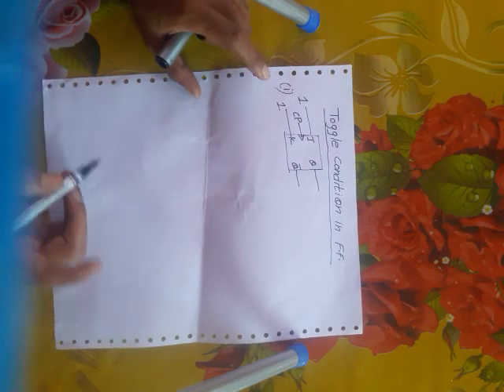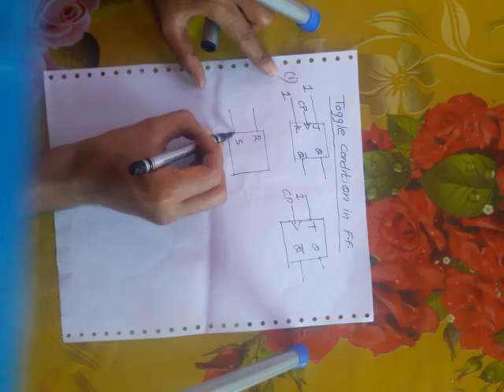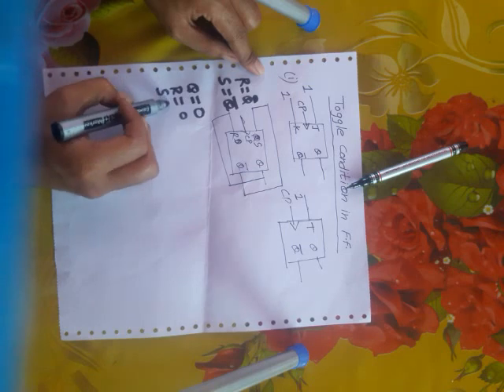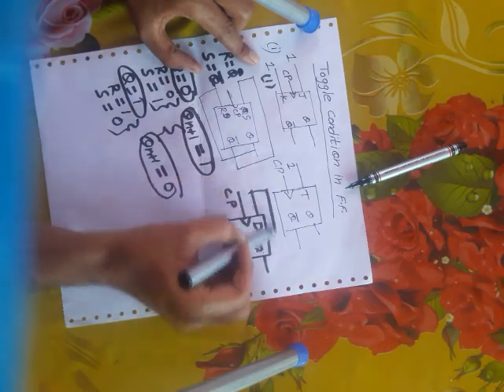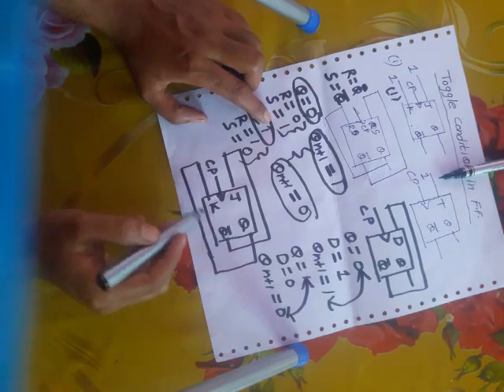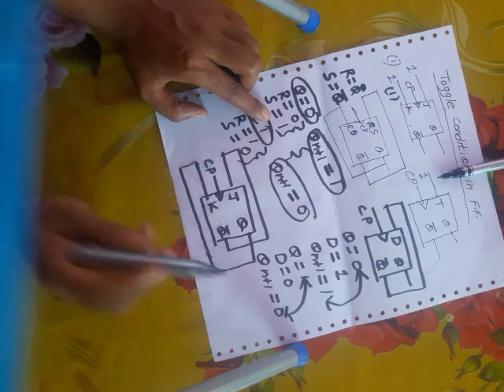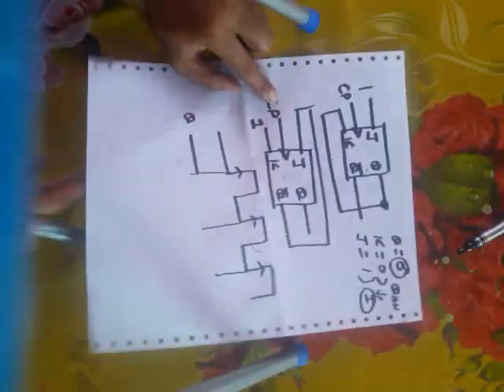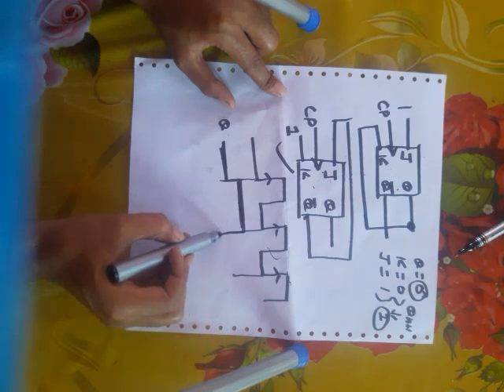Toggle condition in flip flops and applications of flip flops